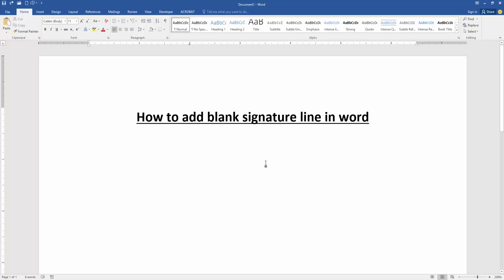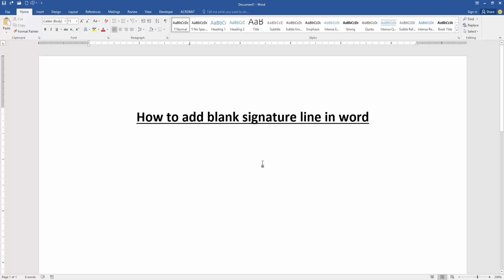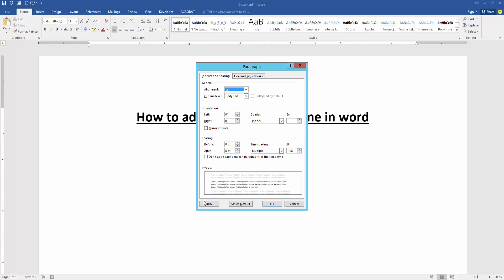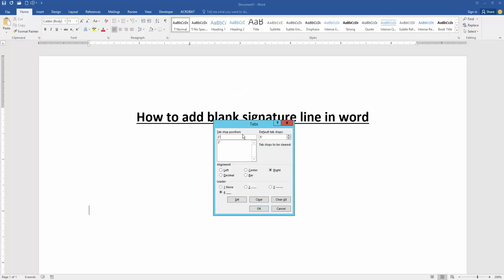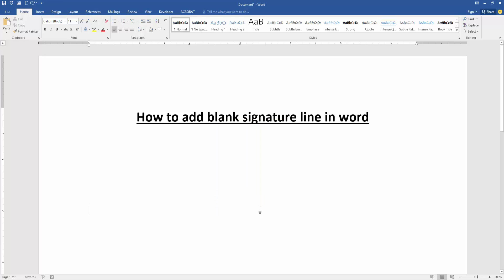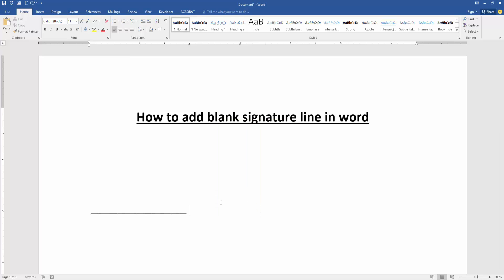How to add blank signature line in word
Assalamu Walaikum,
In this video I will show you, How to add blank signature line in word. Let's get started.